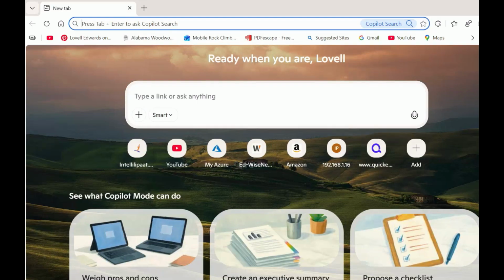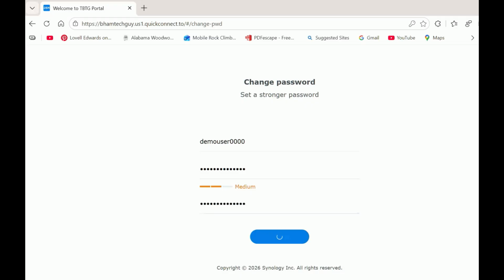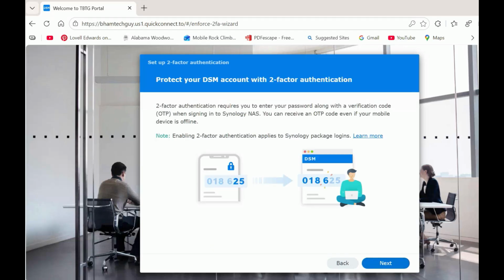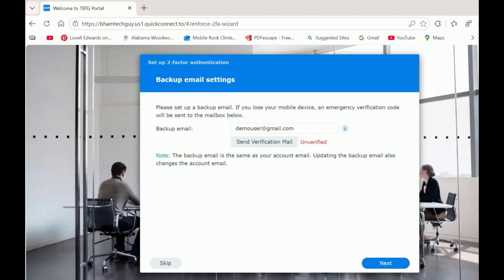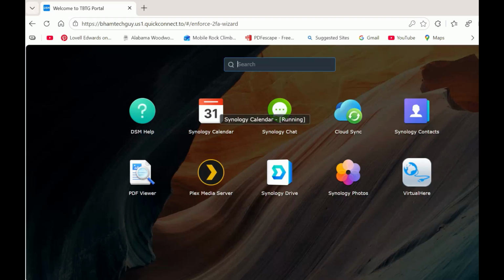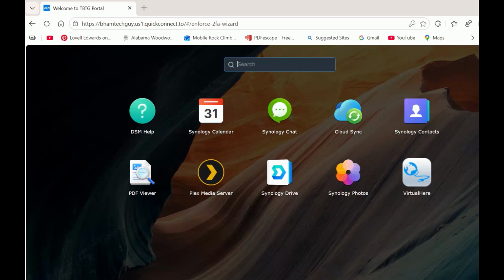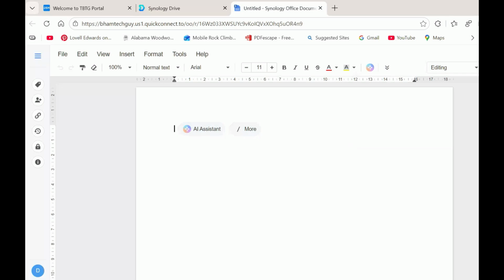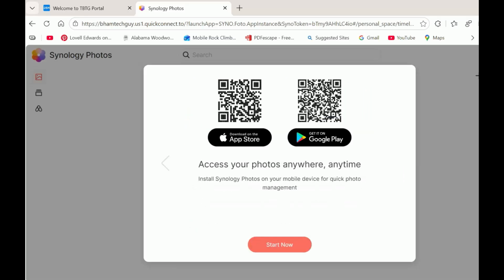How to Login Family Login Instructions